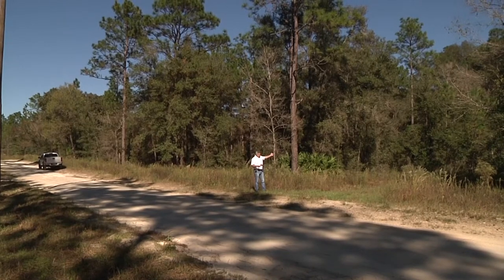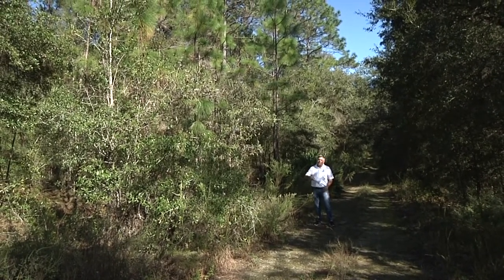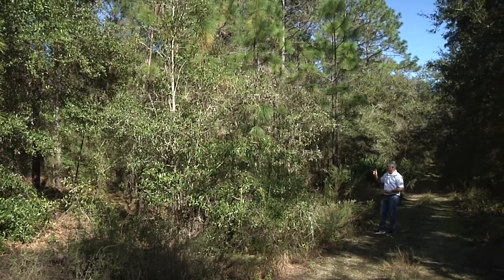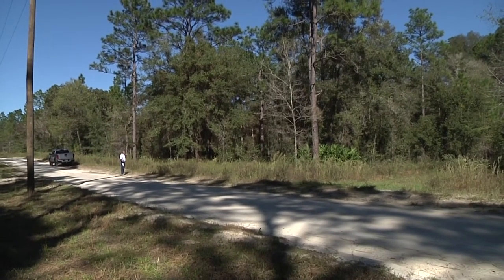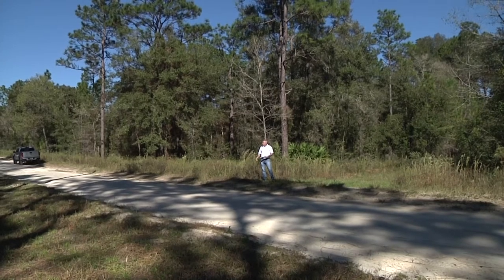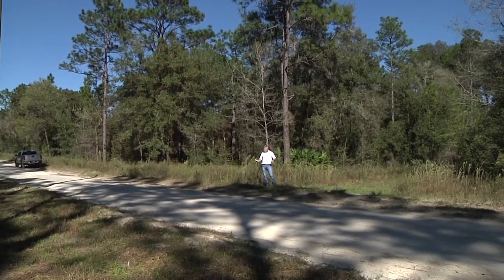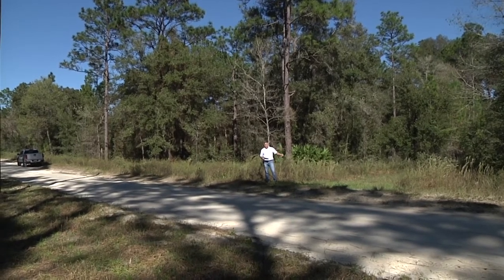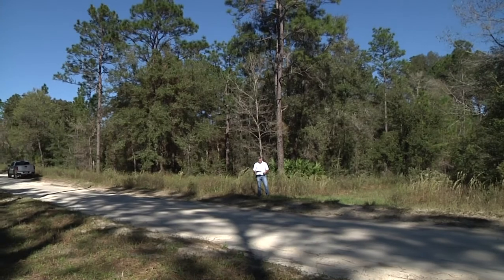Lot 19 SW 21st St. Ocala, FL. 34481 - Item - 699245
Vacant Lot
.24 acre
77 x 135
10,395 sqft lot
2019 Taxes: $51.92
Well/septic
Mobile Friendly

The name Ocala comes from the Timucua word Ocala, which these Native Americans named their largest village in what is now Marion County centuries ago. The present-day City of Ocala grew around Fort King an important site in the Seminole Wars in the first half of the 1800s.
 Ocala is surrounded by some of the most beautiful horse farms in the world, the Silver Springs attraction with its famous glass-bottom boats and the vast Ocala National Forest.
Ocala/Marion County is the perfect place to relax and explore the best of Florida at your own pace. Here, rolling green pastures lead to crystal springs, gentle rivers and unspoiled lakes, and hundreds of horse farms gallop with thoroughbred natural charm and beauty.
Experience engaging family attractions, fascinating history, captivating museums and unique shopping. Get out and enjoy an endless array of hiking, biking, birding, kayaking and other outdoor activities. And stay well with wide variety of accommodations to suit every taste and budget.
This information was found on public records and may or may not be accurate. All announcements from the block take precedence over any previously supplied written or verbal materials. All buyers need to conduct their own due diligence. All properties are sold as is/ where is".